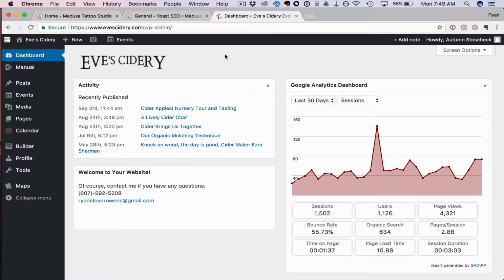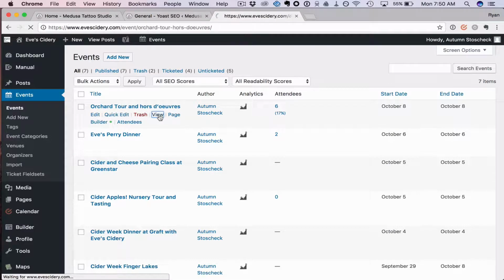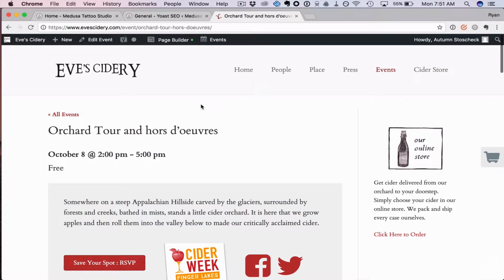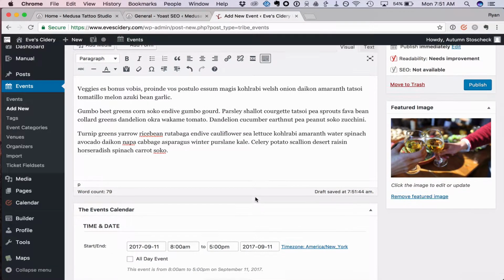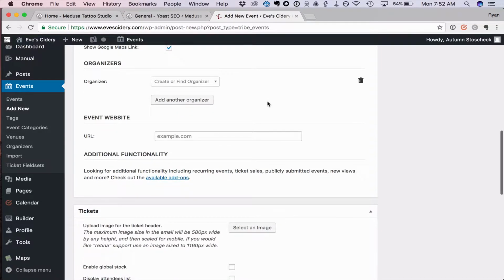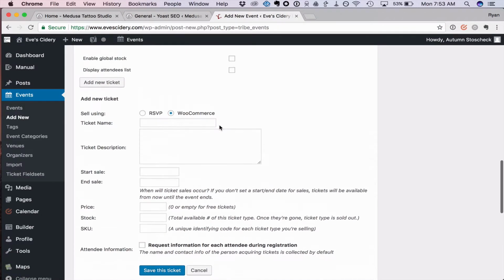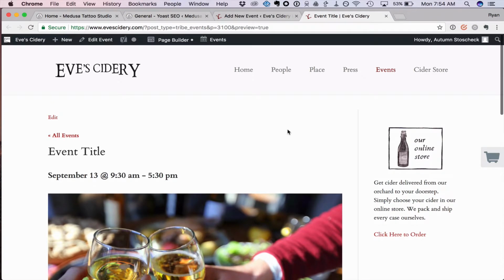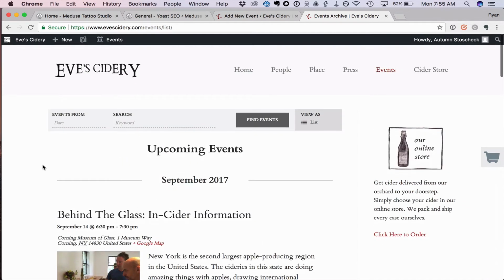Creating Events on a Wordpress Site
In this video you’ll learn how to create events using The Events Calendar plugin by Modern Tribe. I walk you through the process of creating a new event and publishing it.